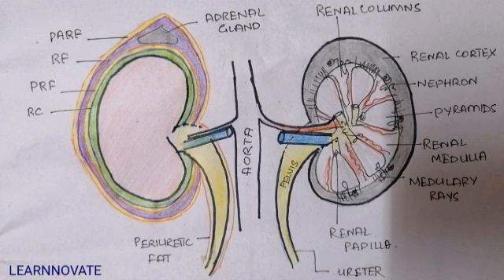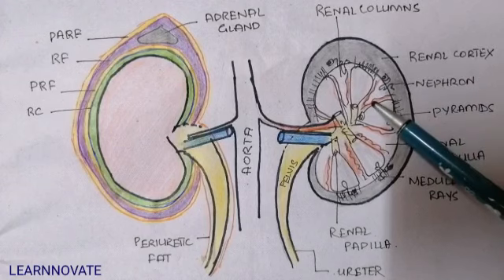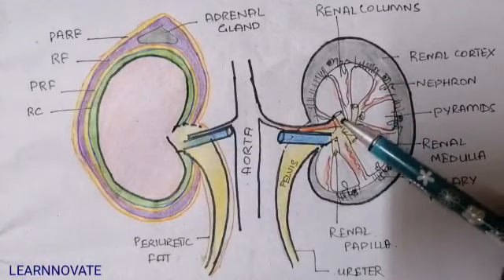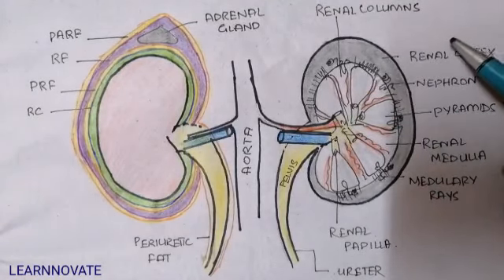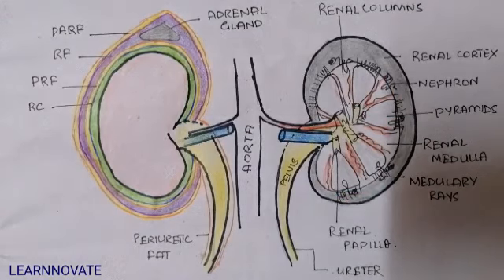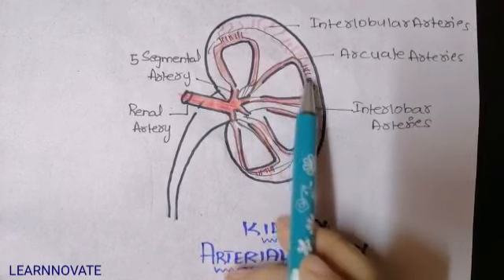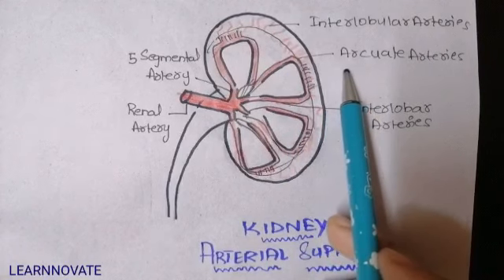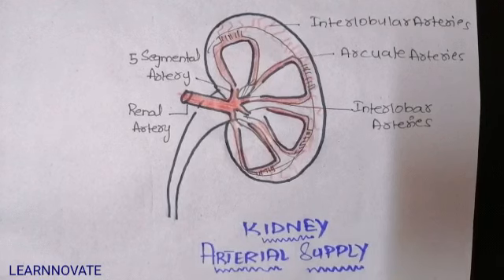KIDNEY GROSS ANATOMY | STRUCTURE OF KIDNEY AND RENAL FASCIA | VASCULATURE OF KIDNEY | (WITH DIAGRAM)